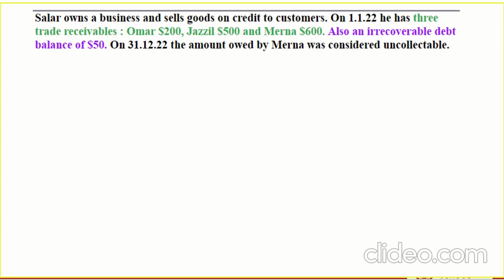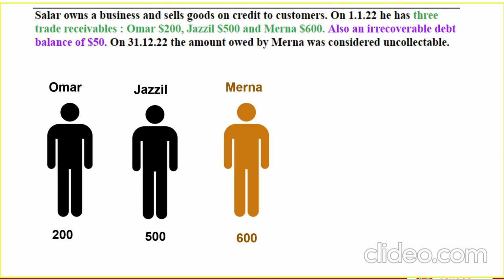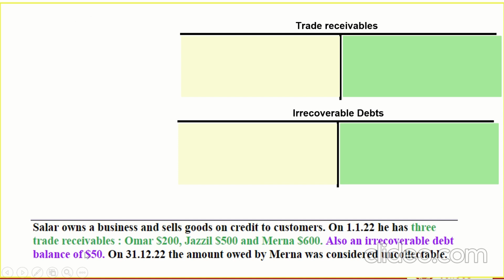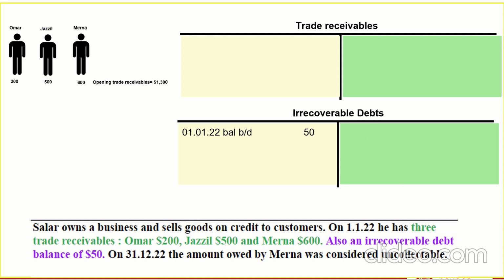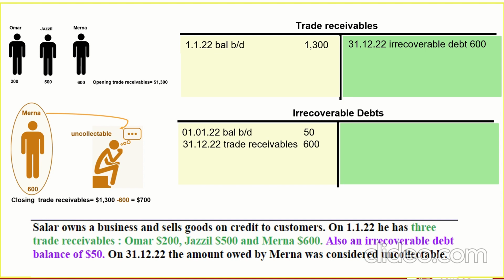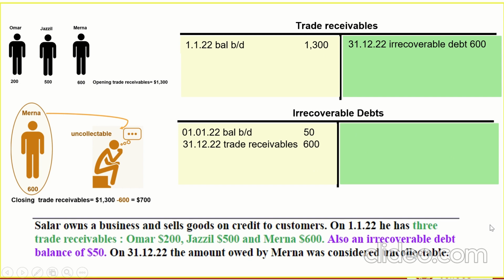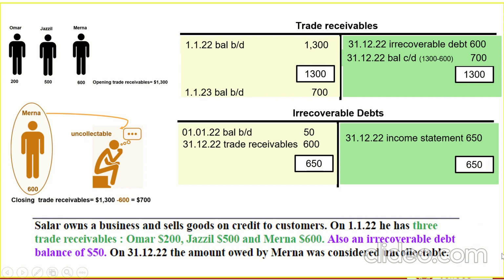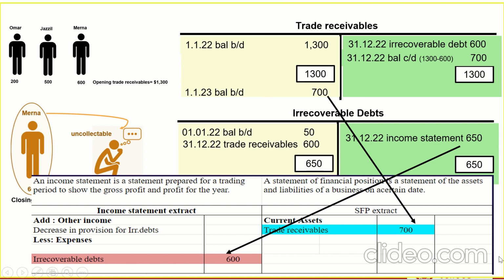Irrecoverable Debts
Learning Objectives:
- To explain irrecoverable debts
- To post opening balance to the ledgers
- To post double entries for irrecoverable debts.
- To show the impact in the financial statements

Key vocabularies:
1. Irrecoverable debts
2. Debts
3. Trade receivables
4. Income statement
5. Statement of financial position
6. Expense
7. Bankrupt
8. Impact
9. Debit
10. Credit